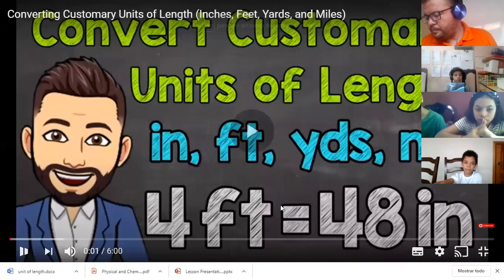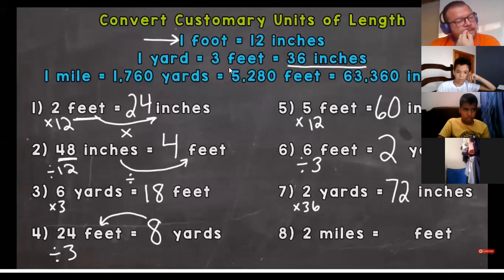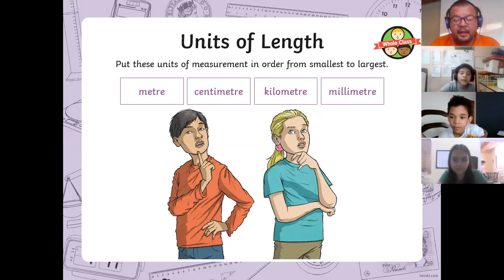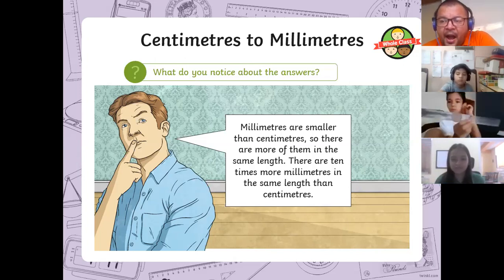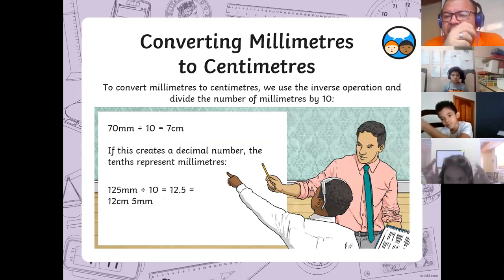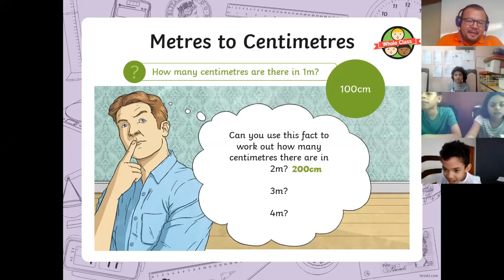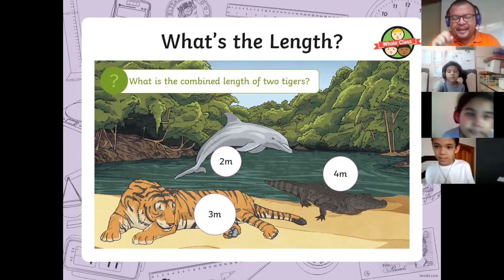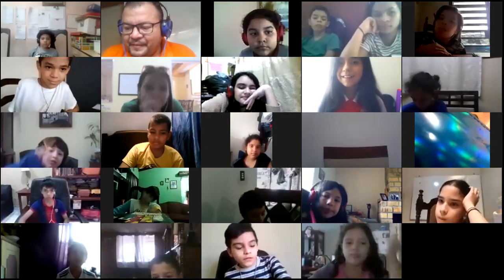Math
5th Grade D
Math ( Part 3)
Converting Units of Length